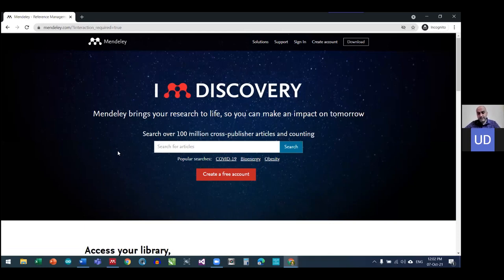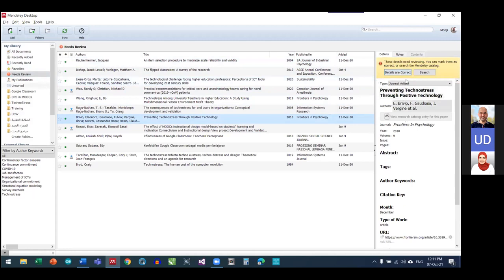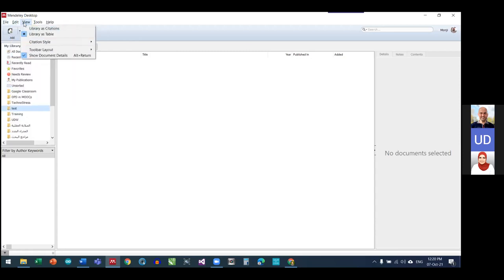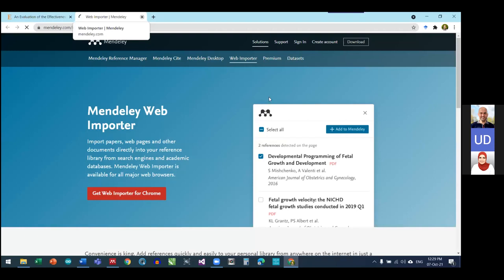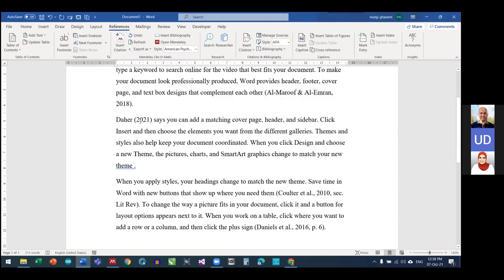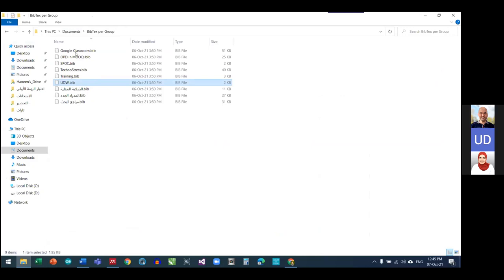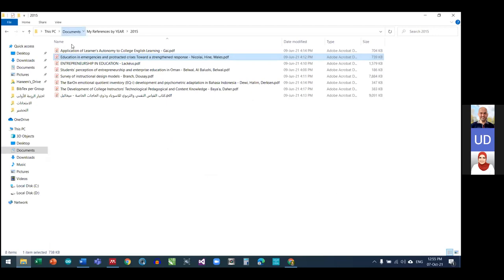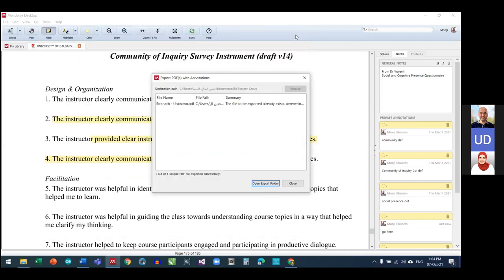Mendeley Skills for Researchers By Monji A Ghanem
Mendeley is a free reference manager that can help you store, organize, note, share and cite references and research data:
Automatically generate bibliographies
Collaborate easily with other researchers online
Easily import papers from other research software
Find relevant papers based on what you're reading
Access your papers from anywhere online

Outline
Exploring the interface.
Installing Mendely on PC.
Free sign up in mendeley website.
Mendeley and MS Word integration.
Adding references by (PDF, BIBTEX, DOI, Manually)
Folder organizers.
Exporting reference files to Word or another PC.
Using Mendeley Search engine.
Watched folders in Mendeley.
Requirements
PC or Laptop.
Valid email.
General knowledge in MS Word.
Presenter
Monji A. Ghanem
Computer Engineer
PhD student in Learning and teaching at Annajah National University
Certified trainer at Palestinian Engineering Association
Certified Google educator

للاطلاع على العديد من المواضيع التربوية والتقنية زوروا موقعي قدرات للتعلم الإلكتروني